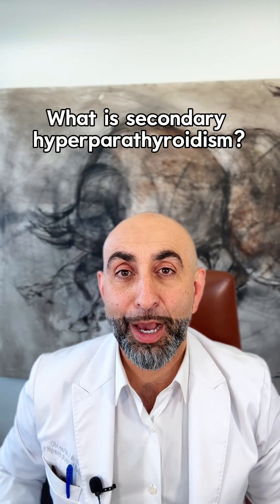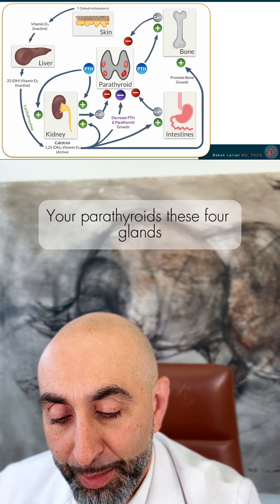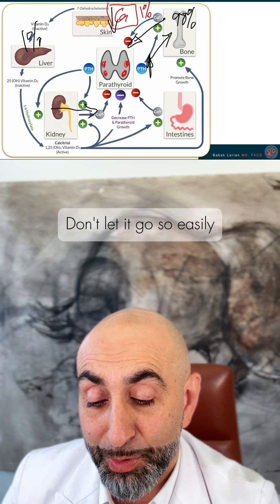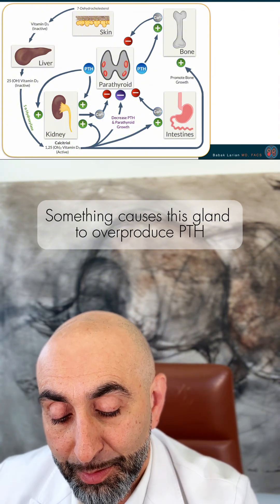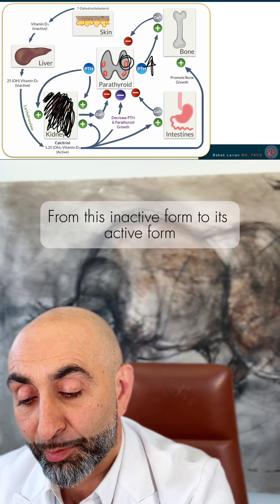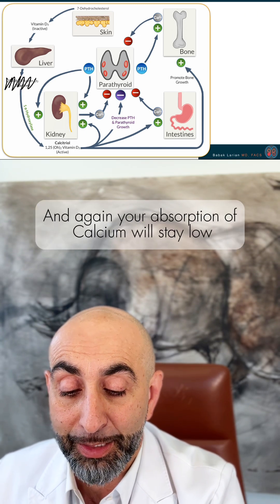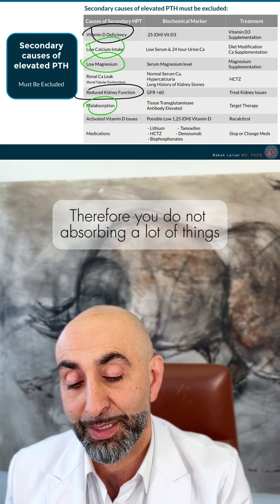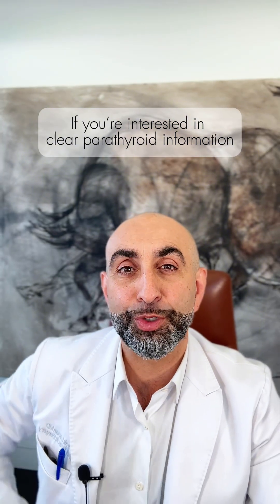What is Secondary Hyperparathyroidism? It’s not the same as primary hyperparathyroidism.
What is Secondary Hyperparathyroidism? It’s not the same as primary hyperparathyroidism. Secondary HPT happens when your parathyroid glands overwork in response to low calcium or vitamin D levels, often due to chronic kidney disease. Dr. Babak Larian breaks it all down in this video.